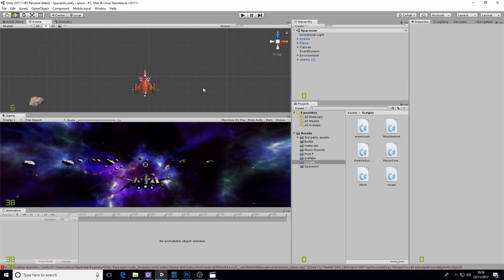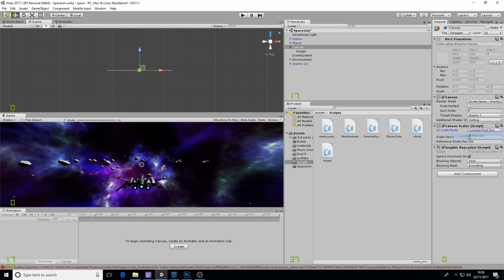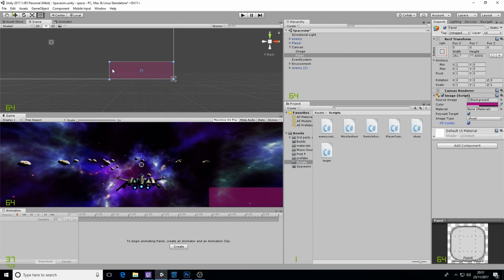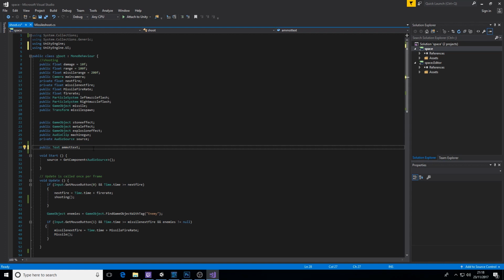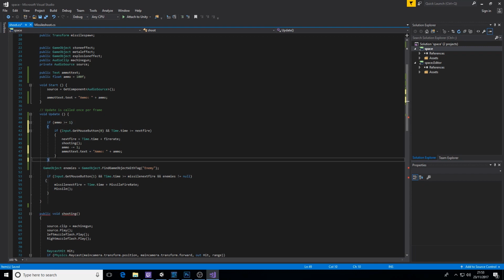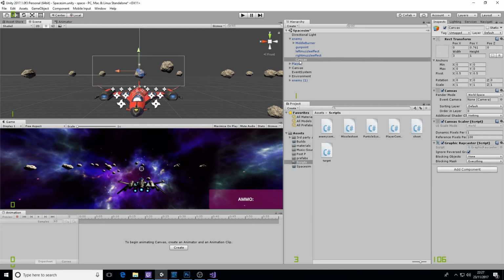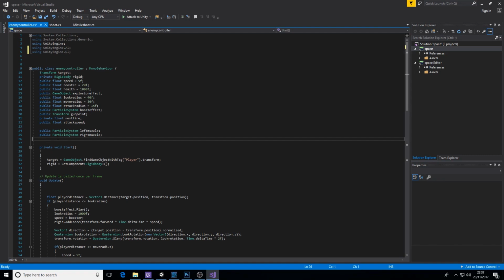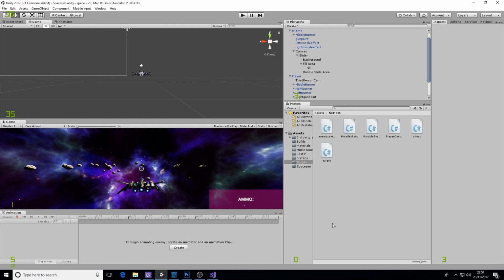Tutorial User interface elements